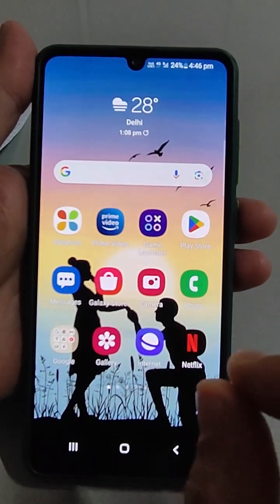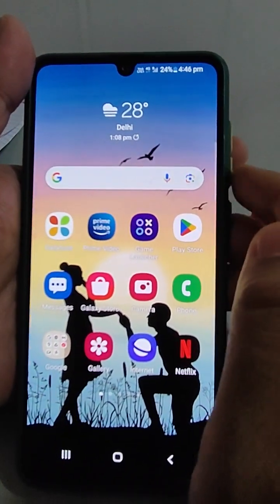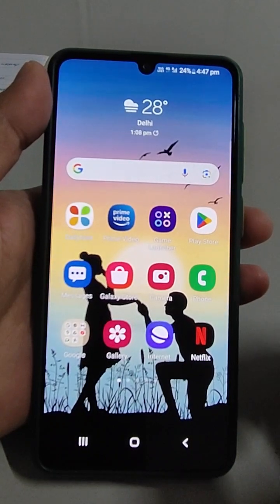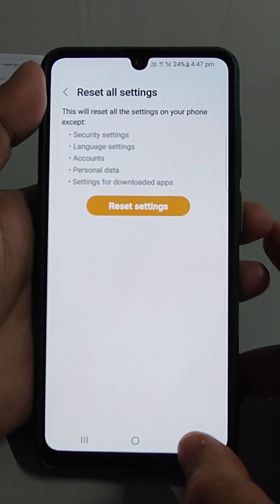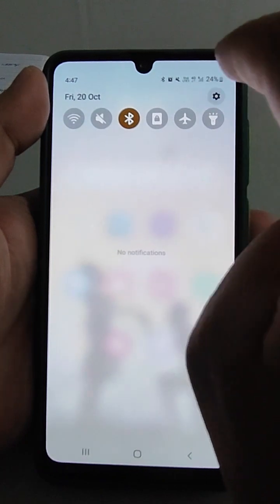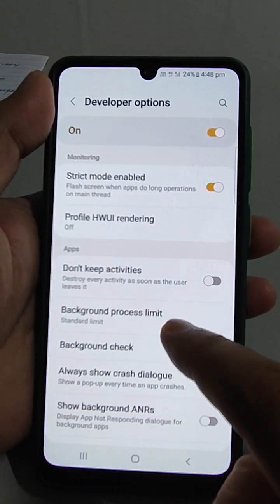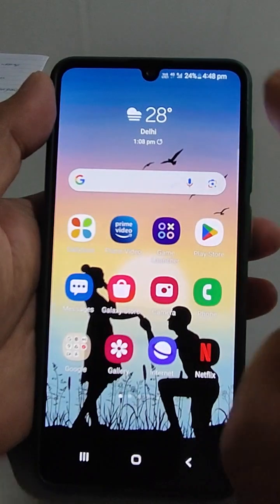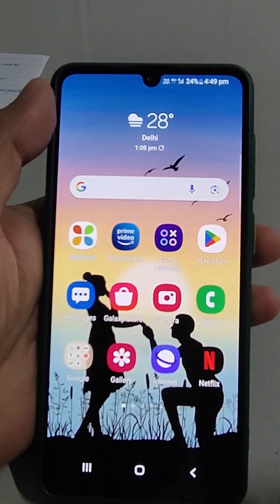How to Fix if phone screen is getting White || 100% solution for soft issues || White screen problem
How to Fix if phone screen is getting White || 100% solution for any soft issues || White screen problem

Welcome to our step-by-step guide on how to fix a white screen issue on your Samsung phone. If you're experiencing this frustrating problem, our video has you covered with a 100% solution for any software-related issues causing your Samsung phone's screen to turn white. We'll walk you through the troubleshooting process to get your device back in working order. Don't let the white screen trouble you any longer – we're here to help!

How can I fix the white screen problem on my Samsung phone?
Are there specific methods for resolving a white screen on different Samsung phone models?
Can you provide guidance for both newer and older Samsung devices?
What might be the causes of a white screen issue on a Samsung phone?
Is there a risk of data loss while fixing the white screen problem on a Samsung phone?
Can you explain the step-by-step process for fixing a white screen in plain language?